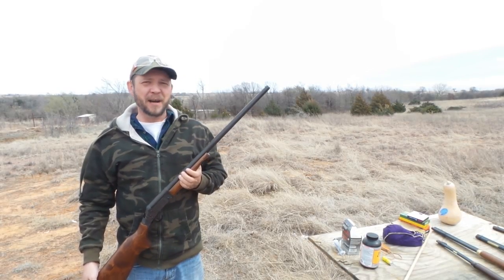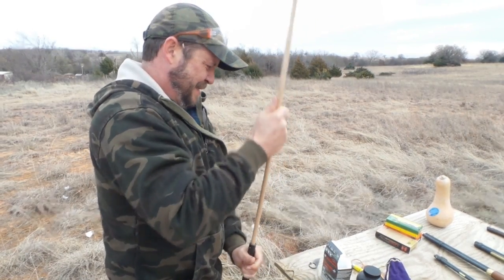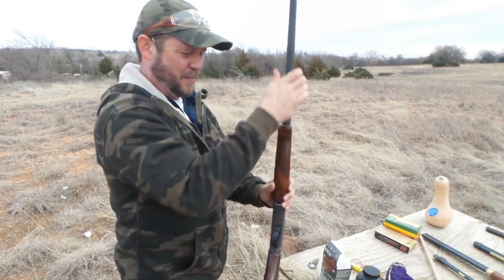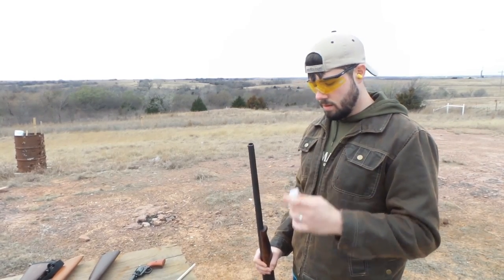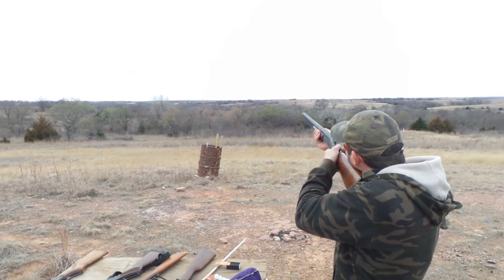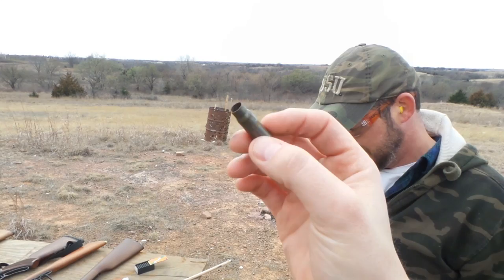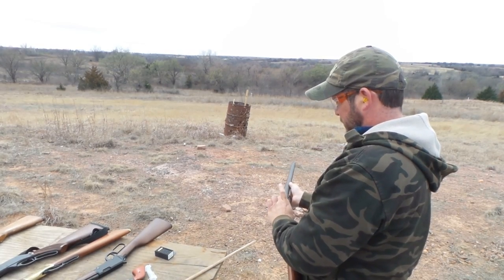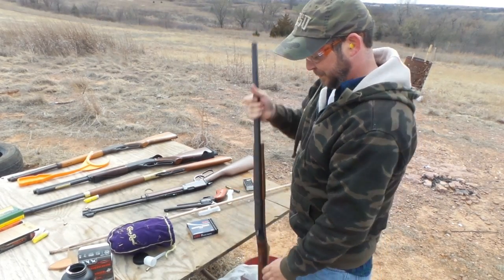FIRST SHOTS WITH THE MUZZLELOADER ADAPTER FOR A 20 GAUGE SHOTGUN BY SHORT LANE GUN ADAPTERS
First shots with the muzzleloader adapter for a 20 gauge shotgun by short lane. Muzzleloader adapter for a 20 gauge shotgun by short lane adapters, self reliance outfitters, and the pathfinder school. In this episode the Shomer Show reviews and shoots random things using the muzzleloader adapter by short lane. This adapter is paired with a break over 20 gauge shotgun. This is how to use the muzzleloader adapter by short lane. First you put the primer 209, in the adapter. Then, we placed the pyrodex followed by a t-shirt wad in the barrel. Now its time to place the shot in the barrel. Lastly, we pack the t-shirt wad and the gun was ready to fire.